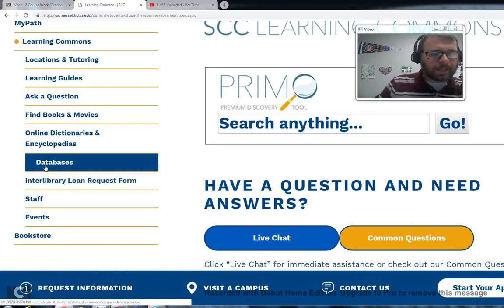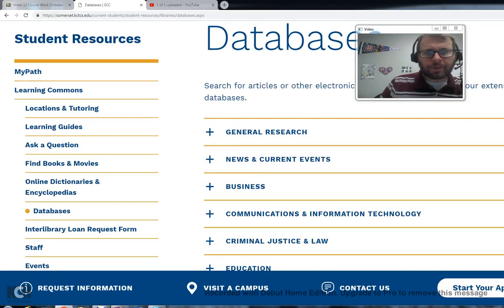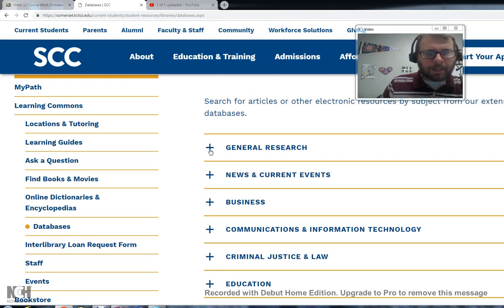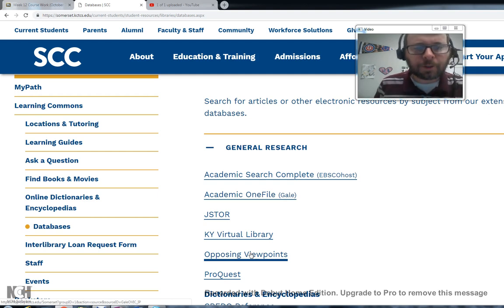English 101 Week 12 FALL 18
A video to help students understand Opposing Viewpoints.